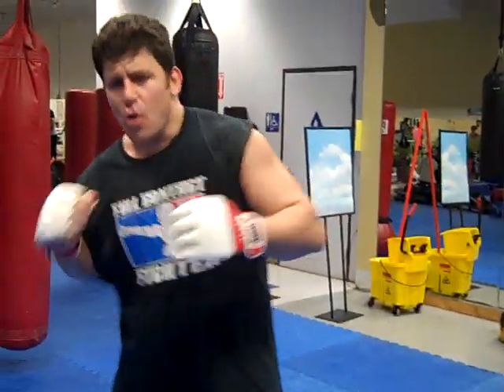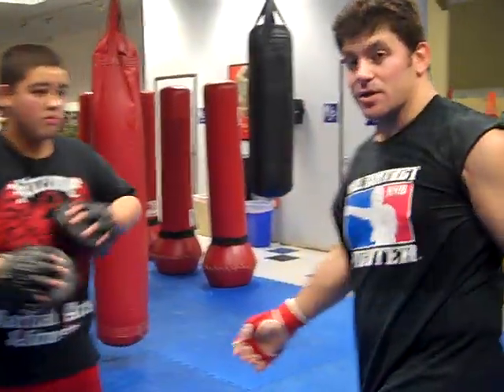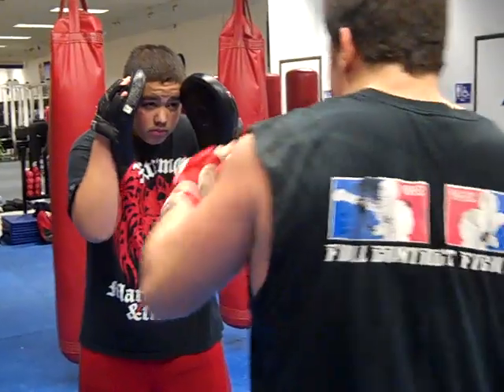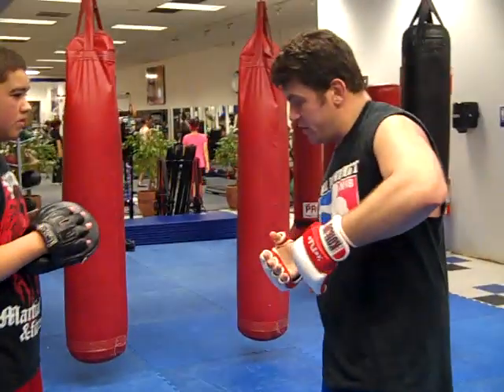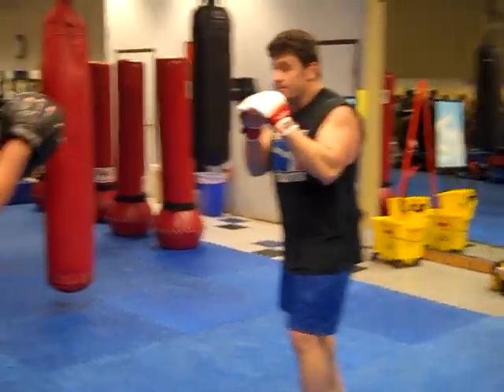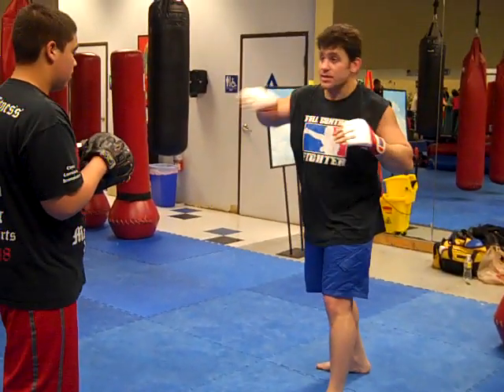Learn MMA Striking #3 Four uses of Uppercut,Hook, Cross Combination for Boxing Muay Thai Kickboxing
Learn MMA Striking #3 Four uses of Uppercut,Hook, Cross Combination for Boxing Muay Thai Kickboxing 4 1/2 Hr HIGHLY RATED Self-Defense DVD PRODUCTS YOU NEED for DEFENSE W/DISCOUNTS Below!

35+Yrs Martial Arts/4 Black Belts/Acting Stunts/Pro MMA/MMA Color Commentating/Interviews
Sylvester Stallone Stunt Double Ready to Remake Homage Reboot or TV shows Cobra, Tango & Cash, Assassins, Nighthawks...Martial Arts News Also, the Modern Day ACTUAL Next NEW REAL STEVEN SEAGAL son THAT CAN ACTUALLY MAKE AIKIDO & Systema Standing Locks work FOR REAL vs PRO MMA Fighters Ready to Remake Reboot Above the Law, Out for Justice! Learn how to Fight like John Wick Batman Fighting Combatives & Street Jiu-jitsu

Atlanta ATL SAG Actor & Stuntman stunts fight coordinator 5'11" 4 Black Belts, Pro MMA Fighter & Commentator, Firearms Expert. Best Fight Clips Highlight Highlights Above the Law, Out for Justice, Under Seige, Hard to Kill, Die Hard, Lethal Weapon, TV show sequel , 1,2,3,4,5,6

UFC / Belator MMA/ ONE Technical Analyst Technique Interviewer,Media, Color Commentator Breakdown Learn Rare Submissions How to Defend Counter Self-Defense Youtube Channel

Blend Karate, Judo,& Russian Martial Arts Systema + Aikido JKD Wing Chun Kung Fu
Best Mixed Martial Arts coach Classes Instructor Russian Systema Self-defense Combatives Instruction, BJJ vs Catch Wrestling,
Pancrase 270-276 Color Commentator for UFC Fight Pass!
MMA, Karate Go Jiu-jitsu, Muay Thai Dutch Kickboxing, Combatives & CCW CWP CQB CQC training Best

CatchJitsu.com  CatchJitsu Learn Best How to do Techniques Technique Neo Striking shifting blitzing blitz System, Submission Dan The Wolfman

Martial Arts Journey vs Hard2Hurt vs Sensei Seth vs Ramsey Dewey vs Master Wong vs Rokas vs Karate Nerd vs Jesse Enkamp vs Icy Mike drama news talk feud war Steven Strangles People Breakdown technical technique from actual expert